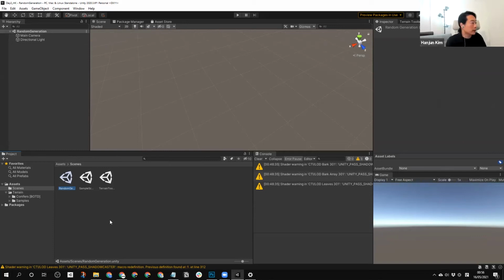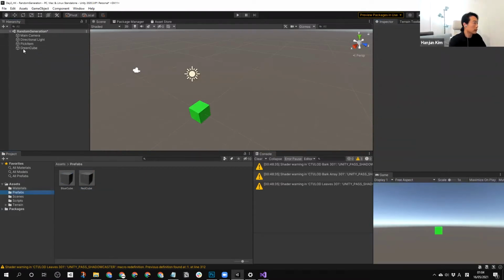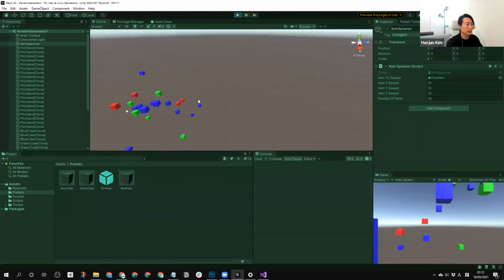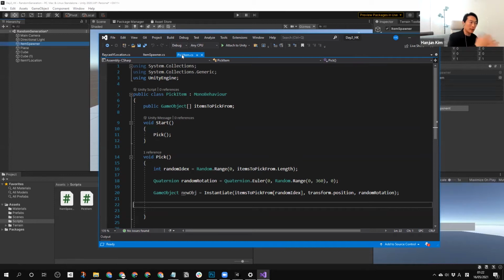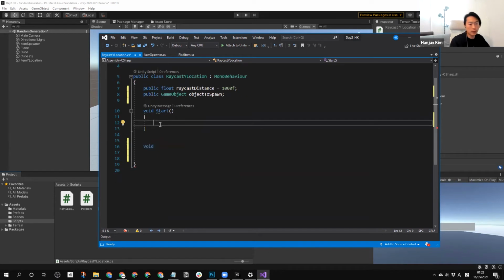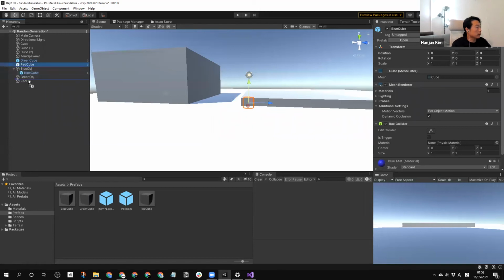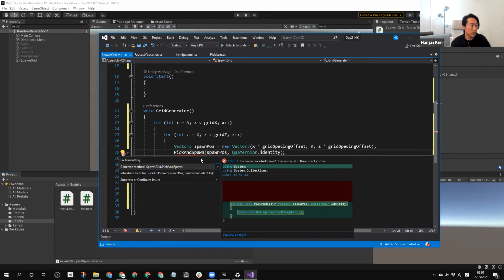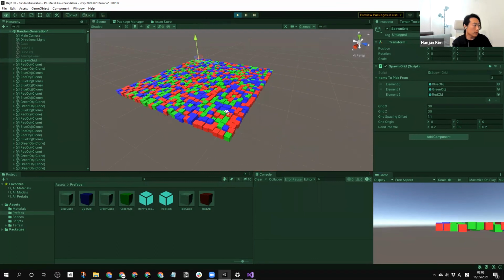SDP 2021 MAY : 2-2. Procedural Generation in Unity [Generative City Design]